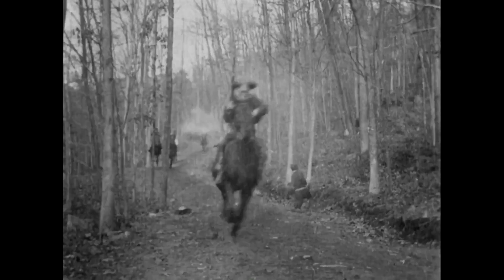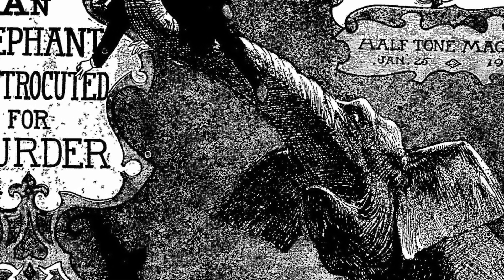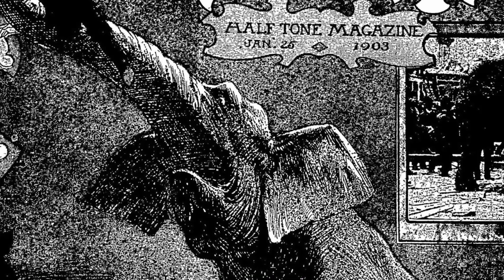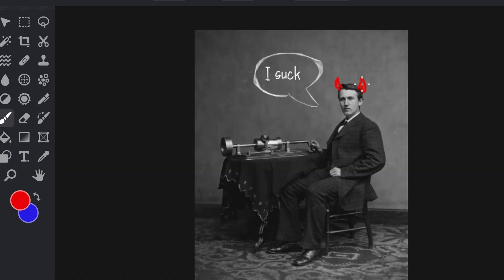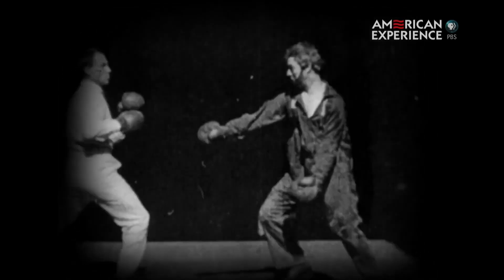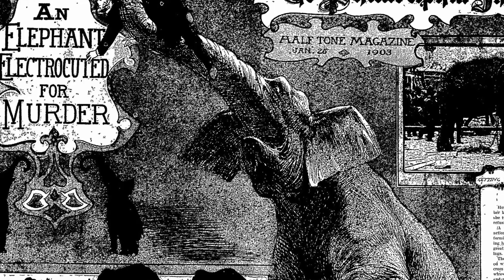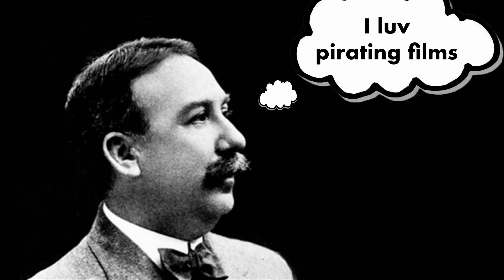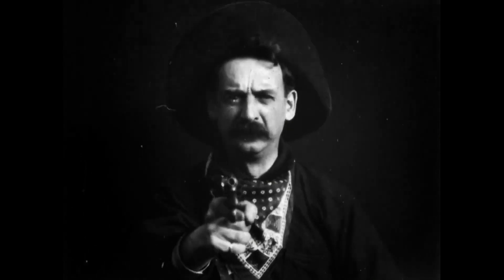Edwin S. Porter and Editing - Cinema History 101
This is a series chronicling the history of cinema, year by year. This episode focuses on Edwin S. Porter and his advances in editing as well as other films in 1903.